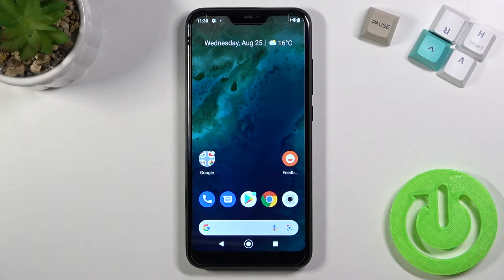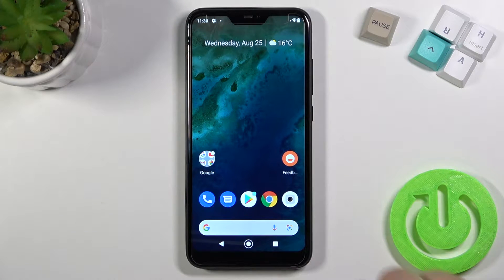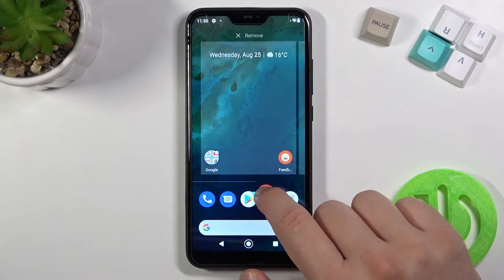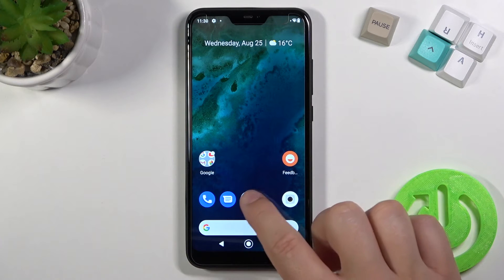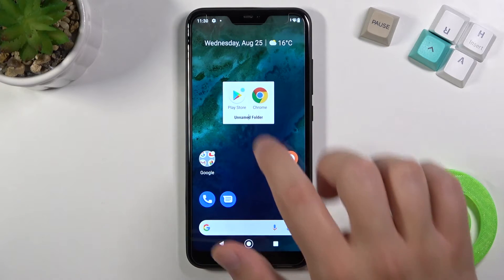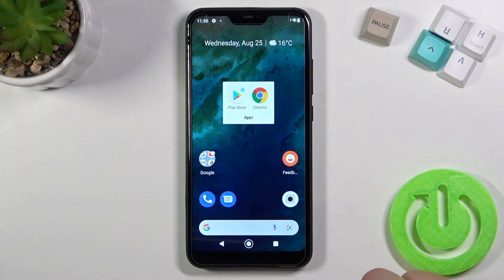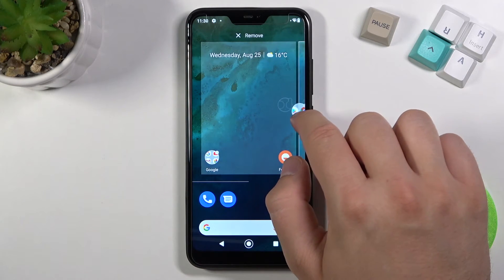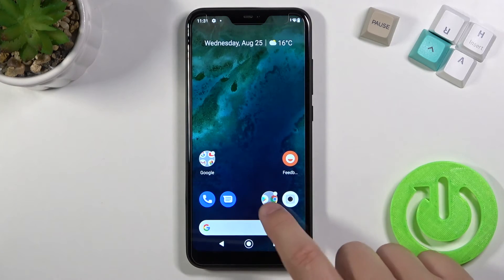How to Create Folders on Home Screen in Xiaomi Mi A2 Lite – Find Home Screen Options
Hi there! Have you ever been wondering how you can create folders on home screen on your Xiaomi Mi A2 Lite? In today's video we're going to show you how you can create folders on your Xiaomi Mi A2 Lite just in a couple of simple steps. Home screen folders are extremely useful for organizing your home screen cause with them you can store apps by their categories to different folders. So if you wish to learn how you can create folders on your Xiaomi Mi A2 Lite, all you need to do is just watch this short video to the end, follow the instructions provided by our specialist and try to perform this operation yourself on your Xiaomi Mi A2 Lite.

How to create folder in Xiaomi Mi A2 Lite? How to clean home screen in Xiaomi Mi A2 Lite? How to group apps in Xiaomi Mi A2 Lite? How to organize home screen in Xiaomi Mi A2 Lite? How to find apps settings in Xiaomi Mi A2 Lite? How to put apps in folder in Xiaomi Mi A2 Lite? How to categorize apps in Xiaomi Mi A2 Lite?